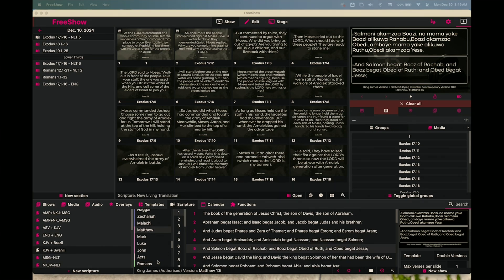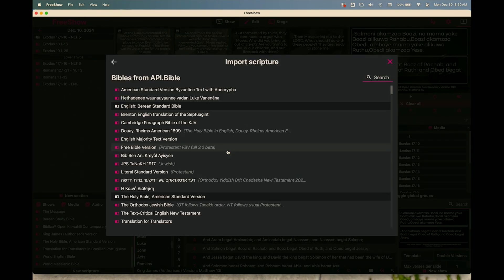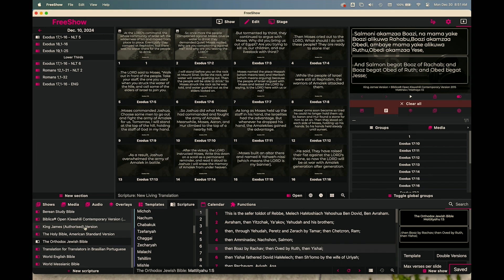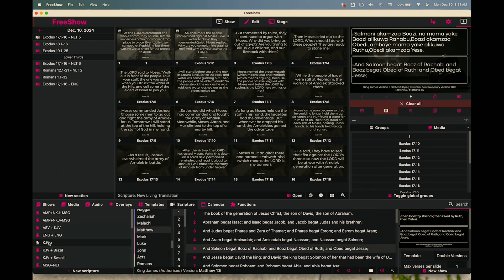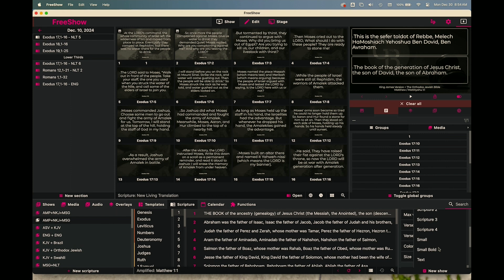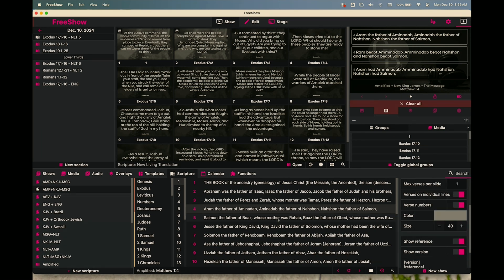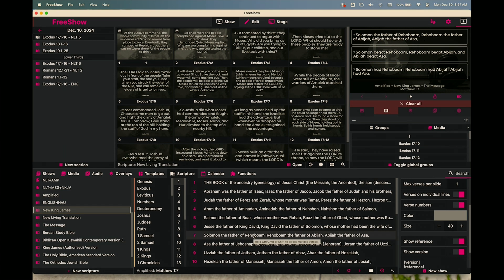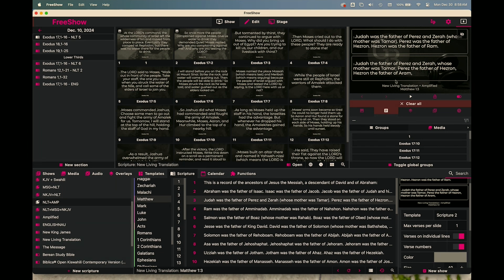Display Multiple Bible Versions at Once in FreeShow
Learn how to import Bibles and display multiple version at the same time on FreeShow, a ProPresenter Alternative for Churches and ministries.